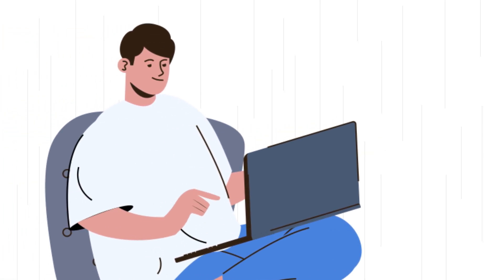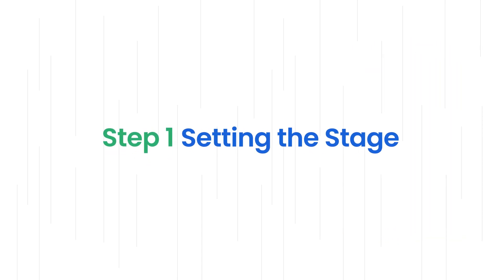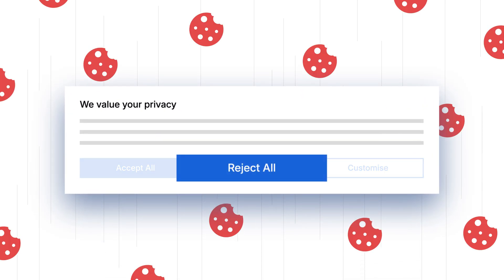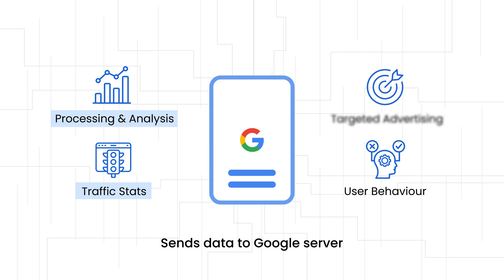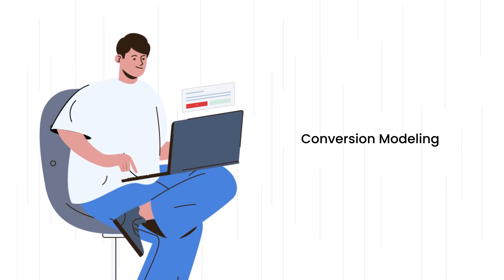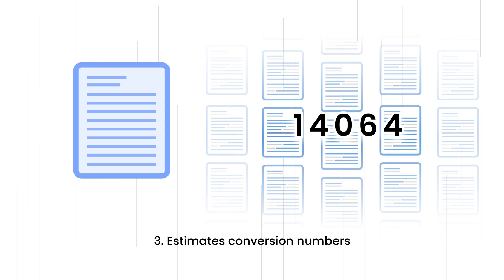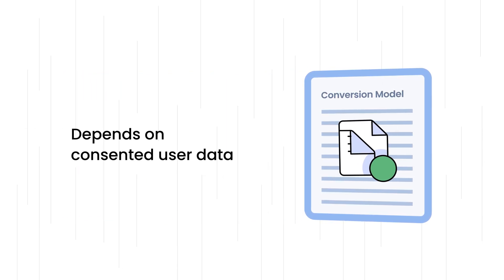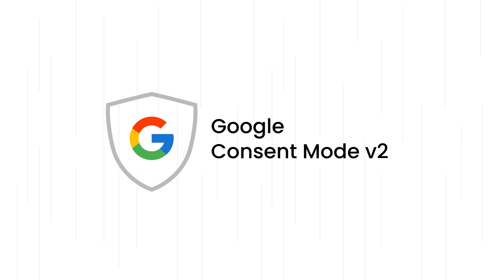How Google Consent Mode Works — CookieYes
Ever wondered how to respect user privacy while still tracking ad performance? Google Consent Mode v2 makes it possible! Learn how it works, how Conversion Modeling bridges data gaps, and why CookieYes, a trusted Google Gold Partner, is your go-to tool for seamless integration with Consent Mode. Perfect for anyone managing a website or running ads!